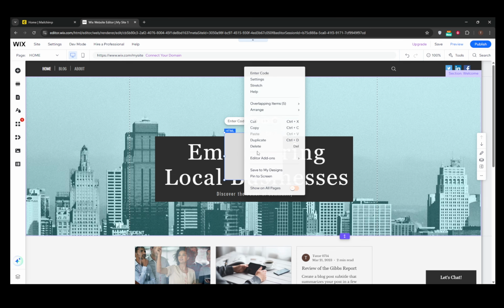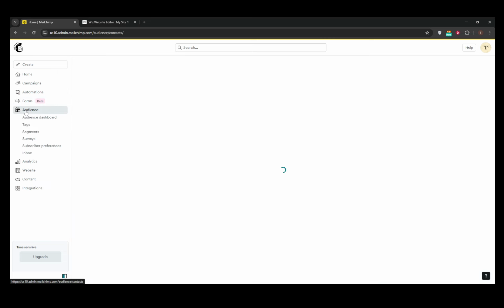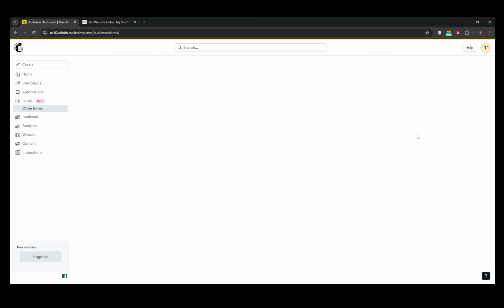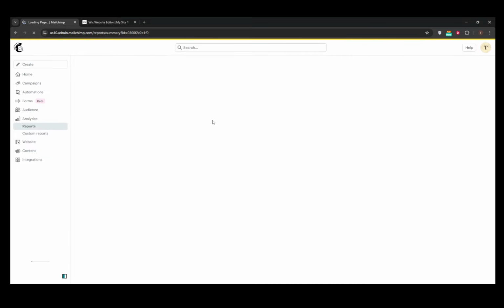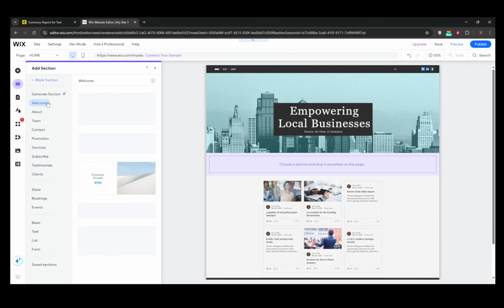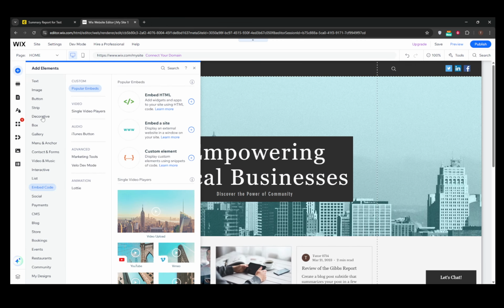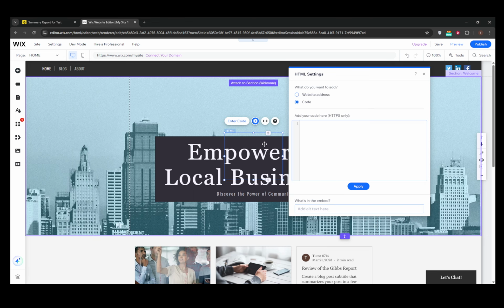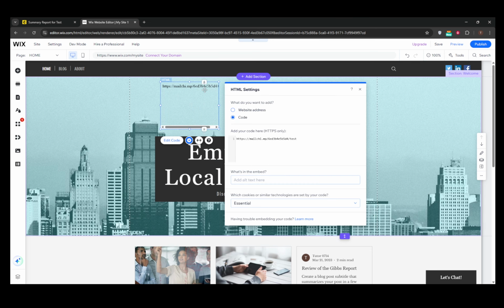How to Integrate Mailchimp Pop-Up in Wix Site | Step-by-Step Tutorial (2025)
In this video, we’ll show you how to integrate a Mailchimp pop-up form into your Wix website to capture leads and grow your email list. You’ll learn how to design a Mailchimp pop-up, generate the embed code, and add it to your Wix site. We’ll also cover customization tips, placement options, and best practices for increasing conversions without disrupting user experience. Perfect for beginners and business owners who want a complete guide to adding Mailchimp pop-ups in Wix sites in 2025.